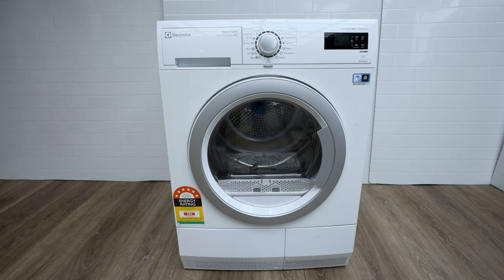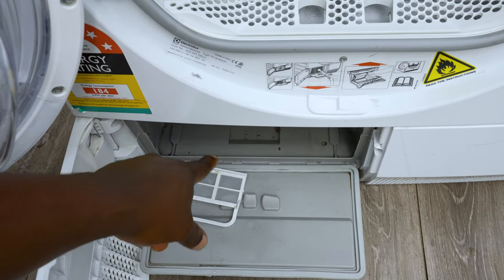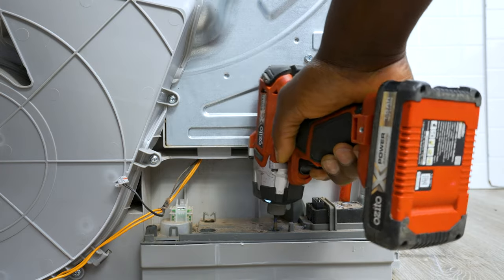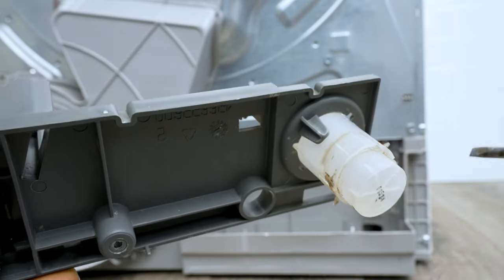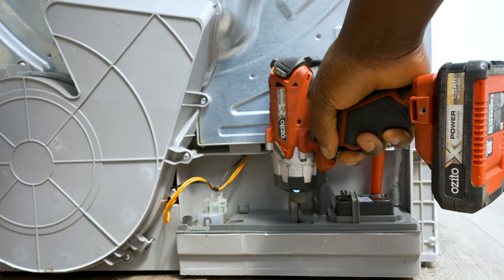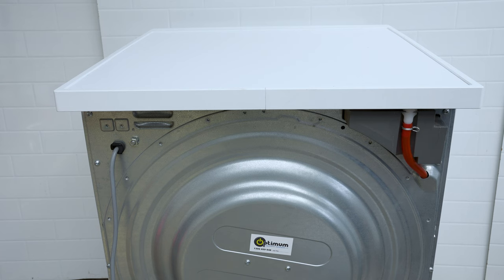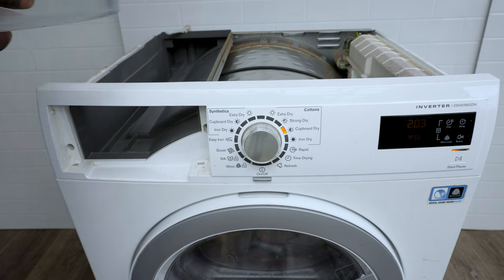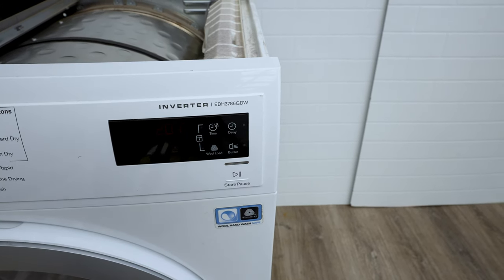How to Fix Electrolux Zanussi Dryer Leaking Water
A tutorial on how to fix your Electrolux Dryer Leaking Water. Common issue from time to time with Condensor dryers. Applies to most Electrolux heat pump condensor dryers.